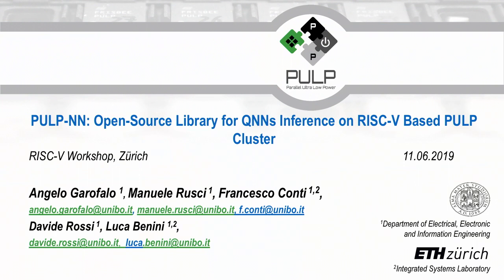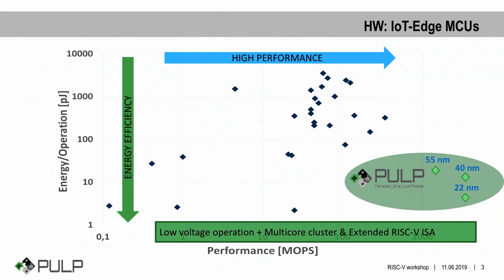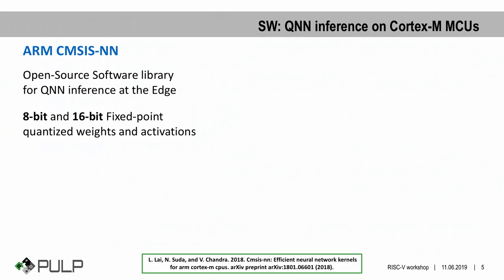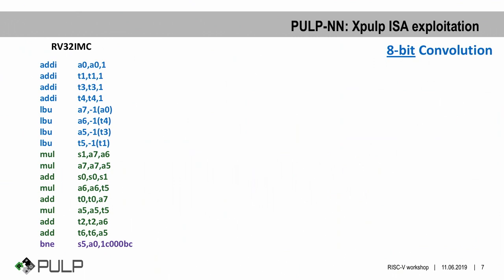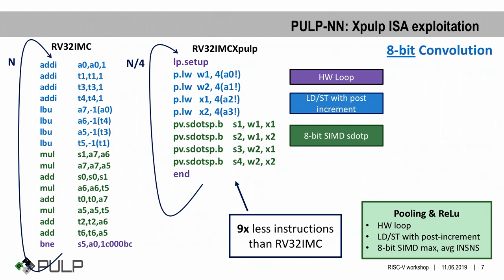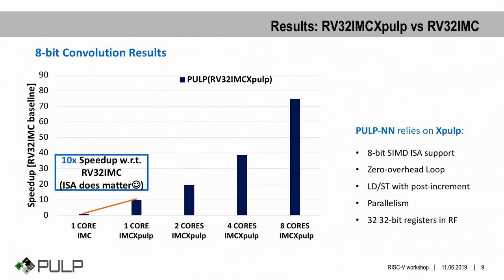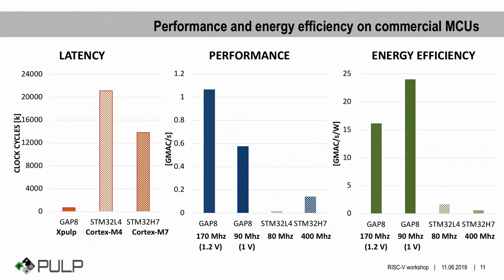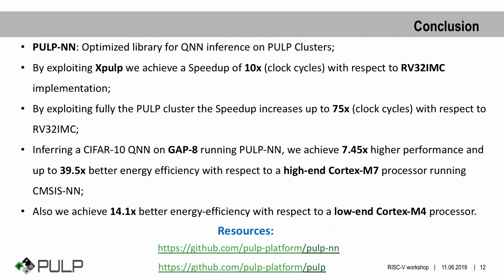PULP NN An Open Source Library for Deeply Embedded and Quantized Neural Networks QNNs on a RISC V Ba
Presentation by Angelo Garofalo at the University of Bologna and Luca Benini at the RISC-V Workshop Zurich at ETH Zurich in Zurich, Switzerland. To view the slides from this session, please